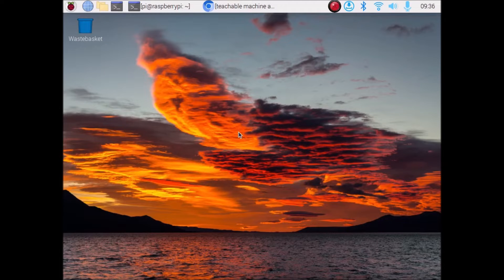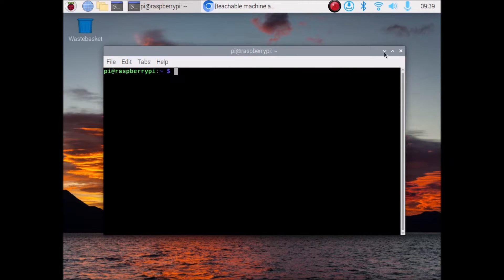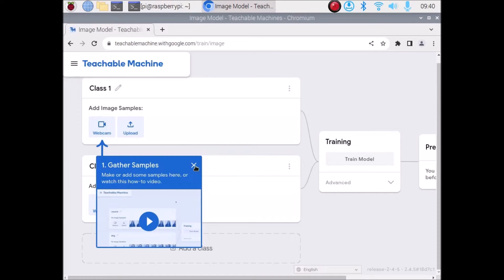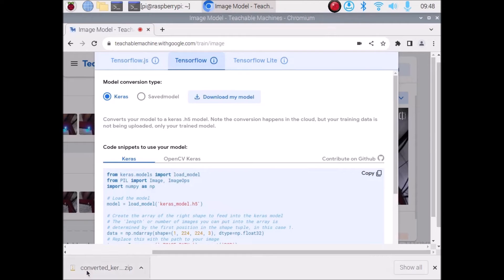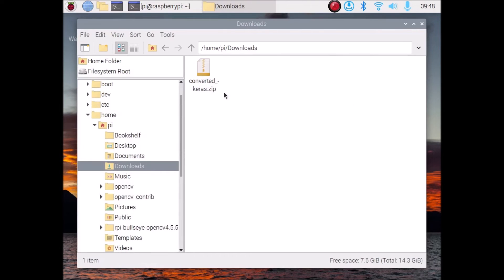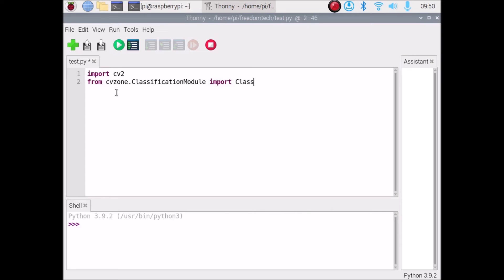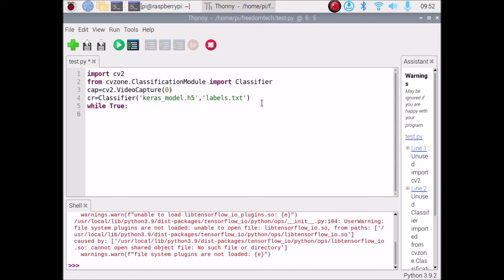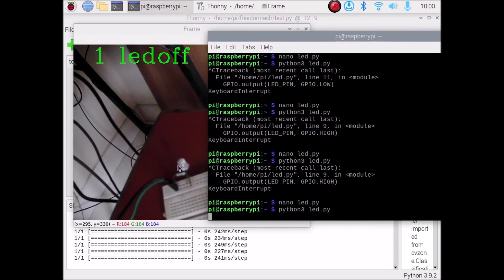google machine learning | teachable machine